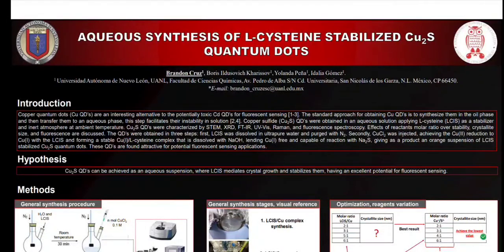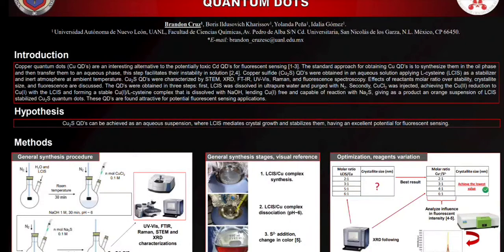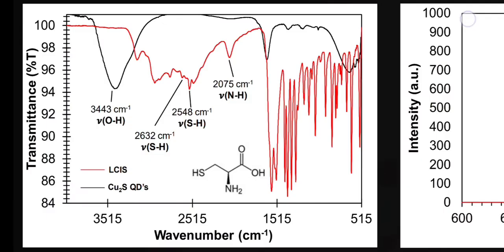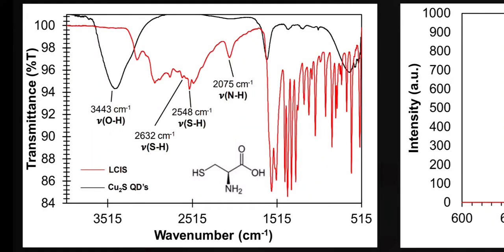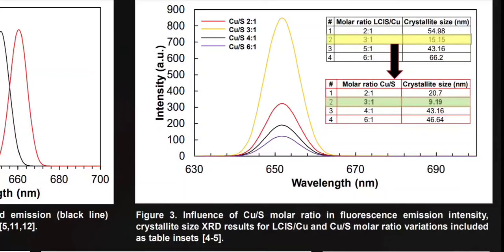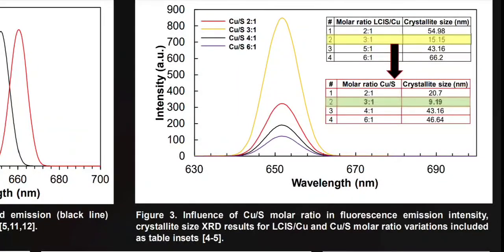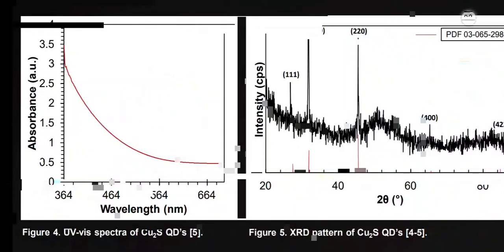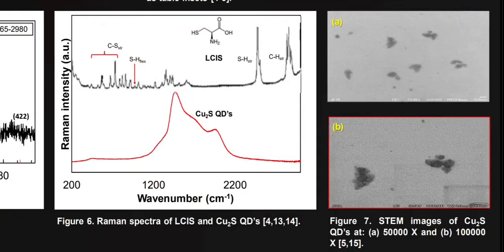IMRC 2022 poster presentation | SA2-P001